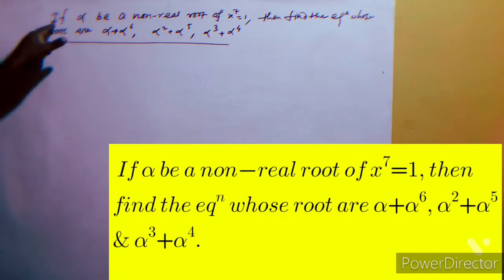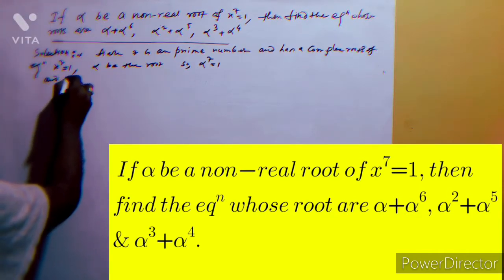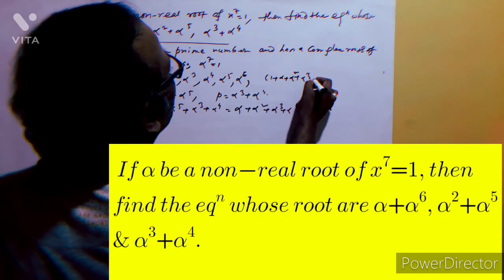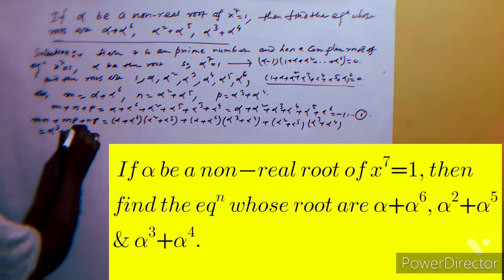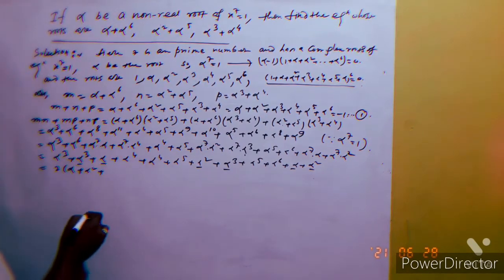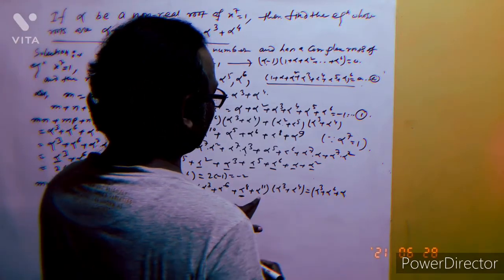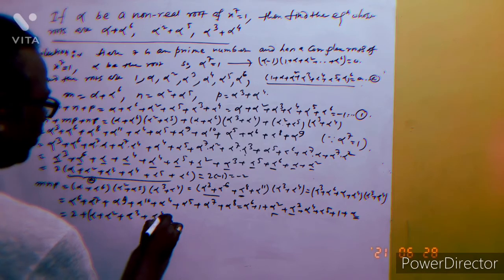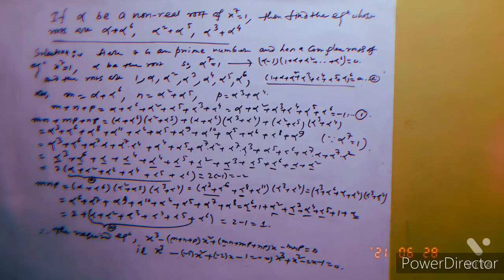Theory of equation | B.sc | IIT | MAIN & ADVANCE | OTHERS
Theoryofequation Theory of equation | B.sc | IIT | MAIN